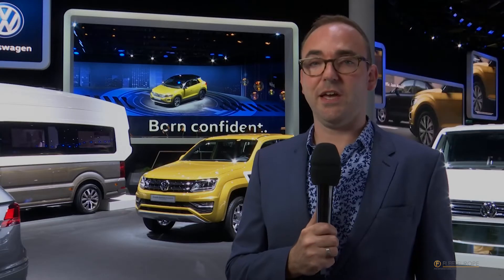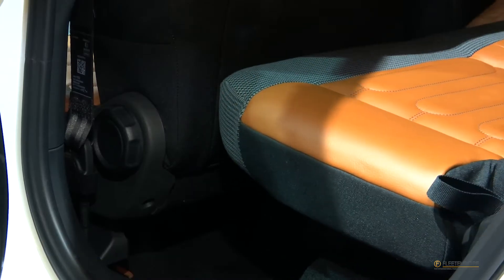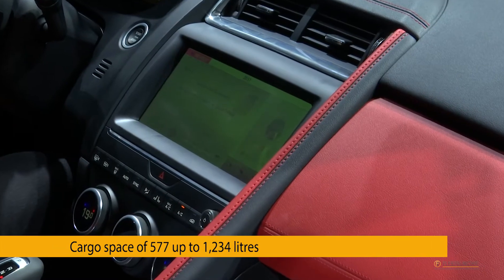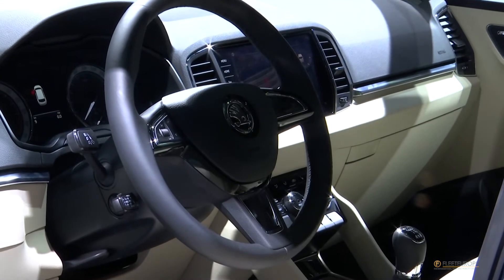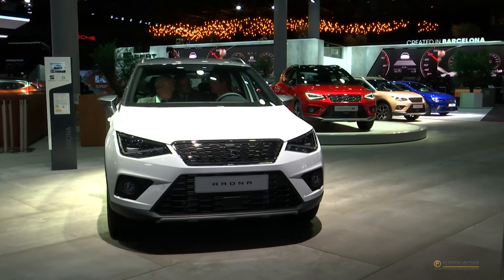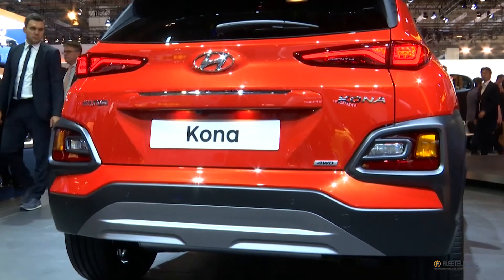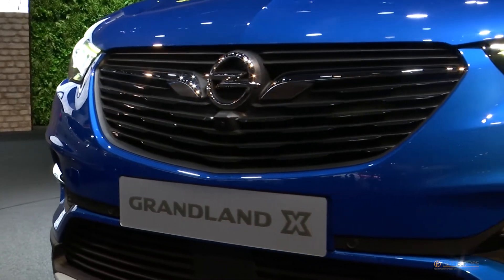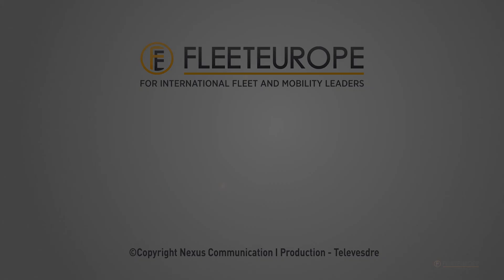Exclusive from Frankfurt Motor Show: the 2017 models for your fleet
Brand new models and visions of tomorrow stand side by side, fuelling inspiration and expectations of a better automotive future. Fleet Europe made a fleet-focused selection of the cars that you might be buying, leasing or even sharing tomorrow.